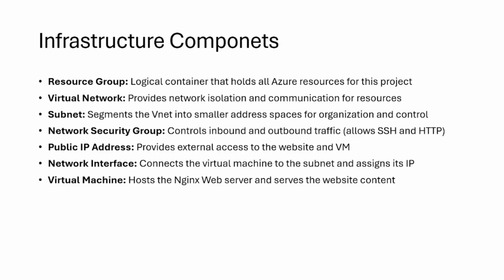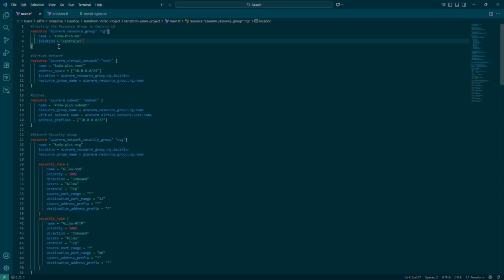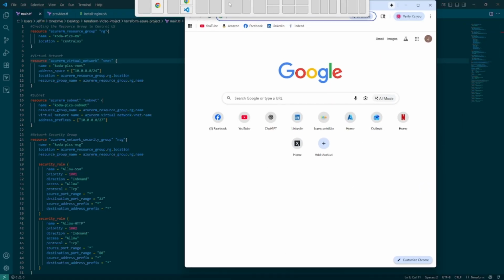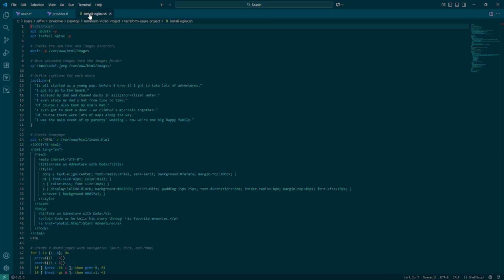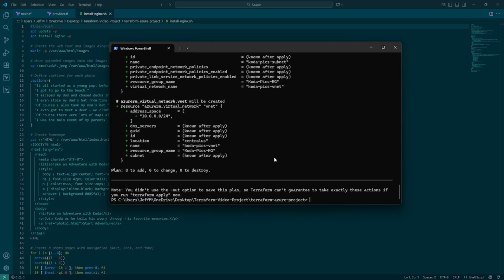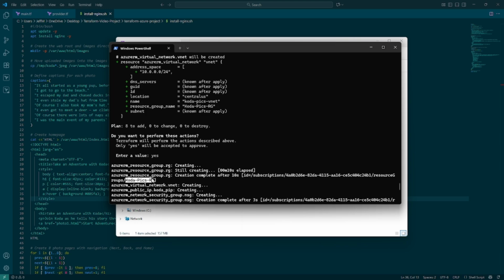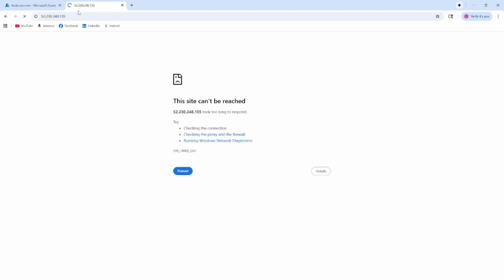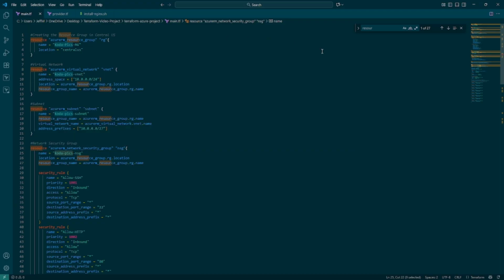Build & Deploy an Azure Website with Terraform (v1) | The Koda Lab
In this first video we will build and deploy an entire Azure Website using Terraform.

In this project, we create a full infrastructure stack in Azure including:
- A Resource Group
- Virtual Network and Subnet
- Network Security Group (with SSH + HTTP rules)
- Public IP and NIC
- Ubuntu Virtual Machine running Nginx
- Automated website setup using Terraform’s custom_data script

I'll show you the finished code, explain how this fits together, and demonstrate the full deployment process.

Tools Used:
- Terraform
- Microsoft Azure
- Ubuntu